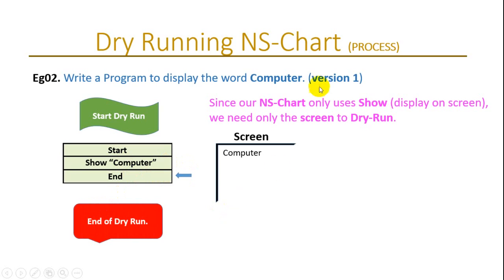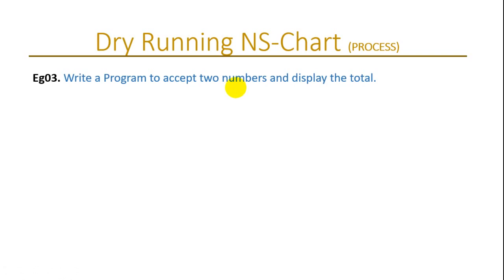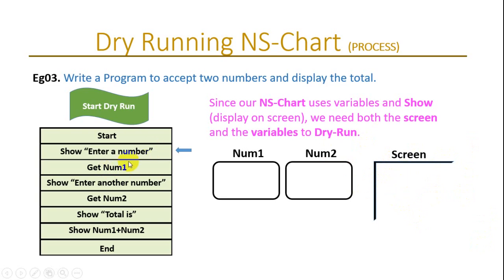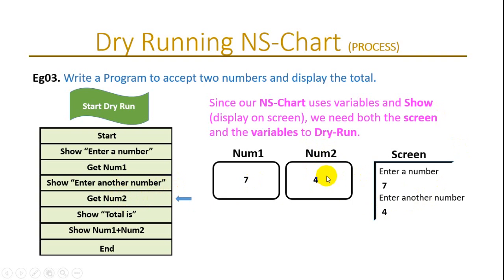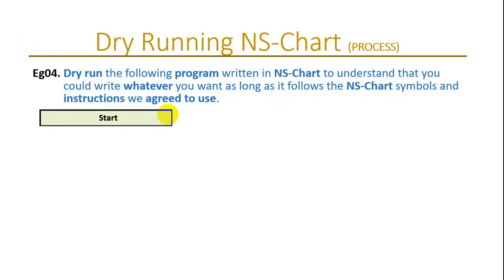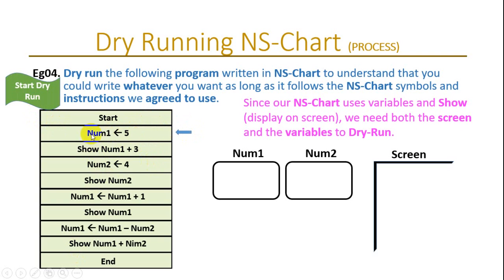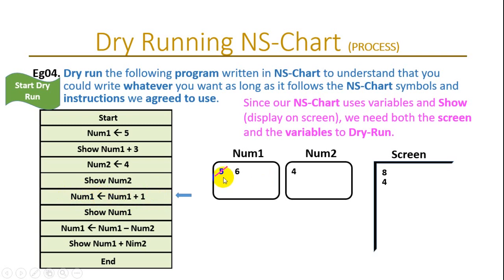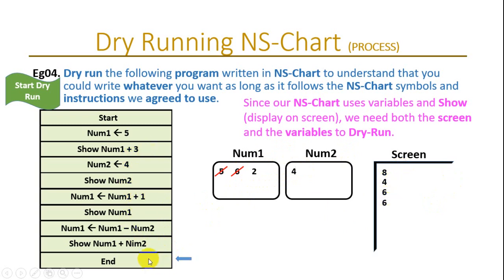0032b Introduction to Basic Procedural Programming (Dry-Run PROCESS-b)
Introduction to Basic Procedural Programming (Dry-Run PROCESS-b)